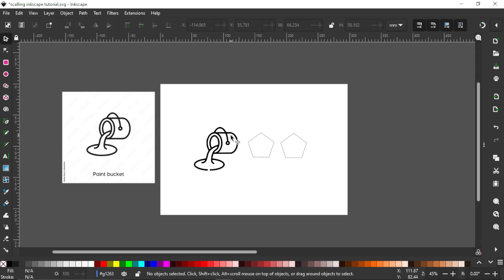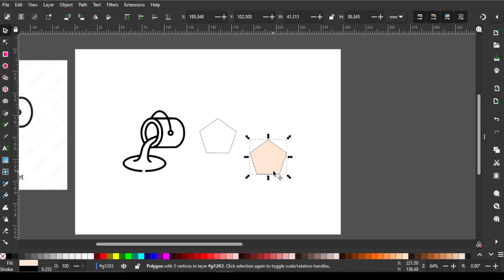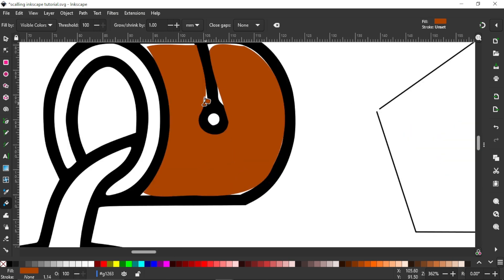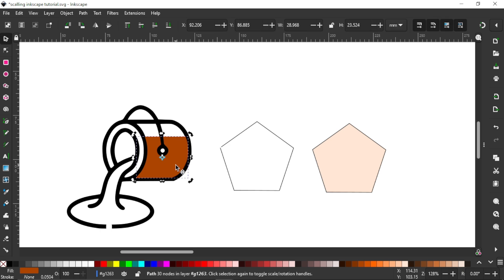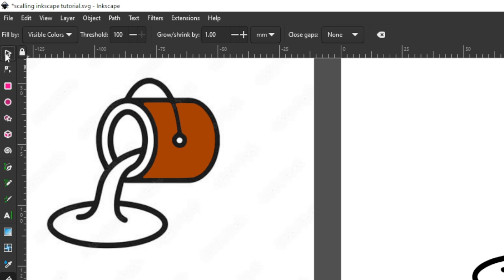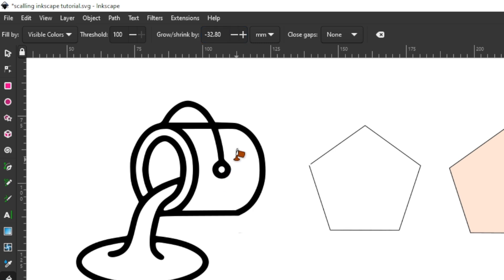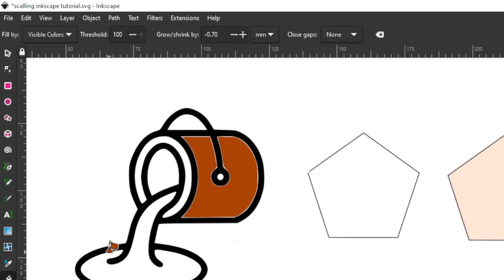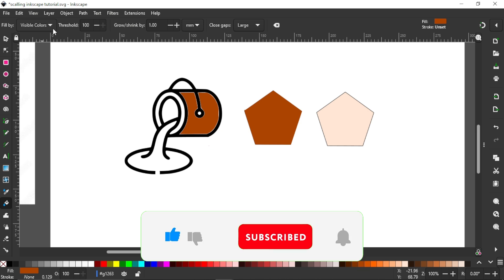How to Use the Paint Bucket Tool || Fill bounded areas in Inkscape.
In this Inkscape tutorial, you will learn everything about the paint Bucket Tool or the Fill Bounded Area Tool in Inkscape and all the necessary settings you need to Know such as the Threshold Settings in other to get your Fill right.

If this Video was helpful Kindly leave a Like 👍.
and if you have any questions drop them in the Comment section below Lets Interact.